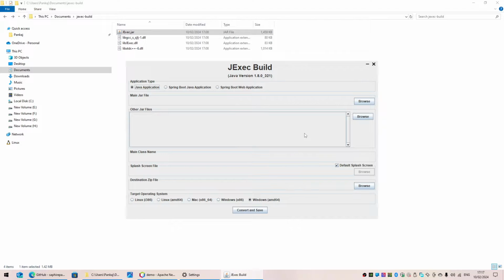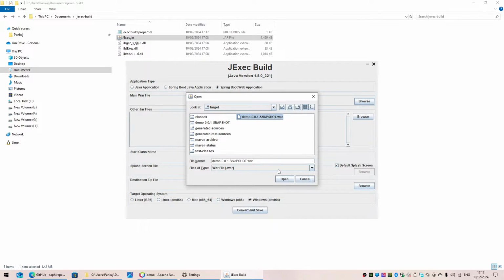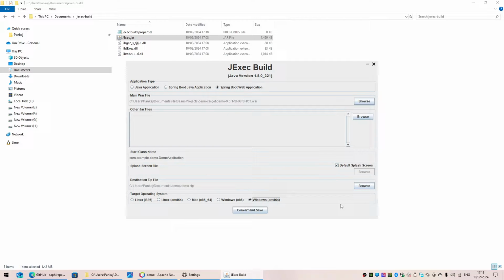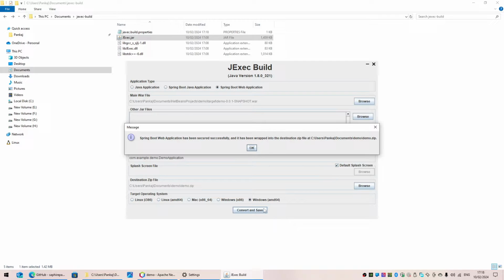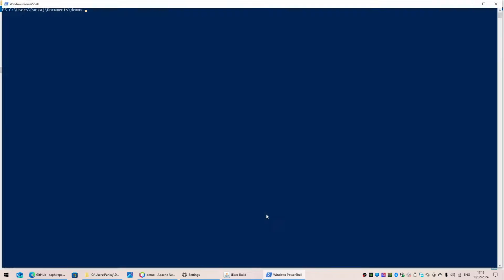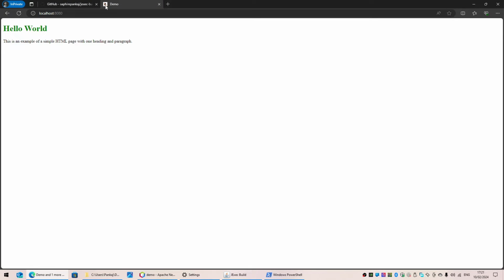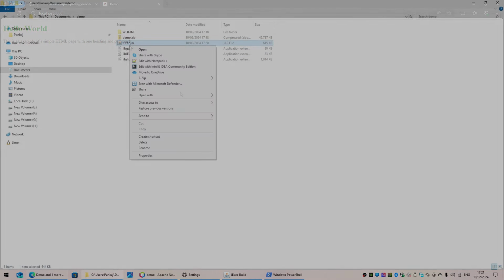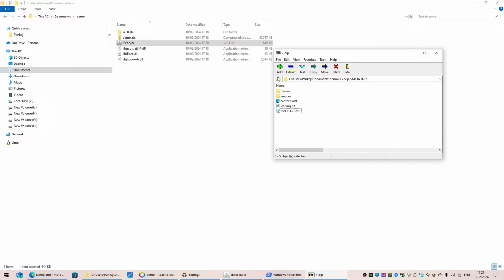Secure Spring Boot Applications from Reverse Engineering & Decompilation (Beyond Obfuscation)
Want to protect your Java or Spring Boot application from reverse engineering and decompilation?

JExec Build is a powerful security tool that helps safeguard your applications against decompilers like JD-GUI, CFR, and FernFlower. Unlike simple obfuscation, JExec Build provides an additional layer of protection to keep your business logic, proprietary code, and sensitive data safe.

✅ What this video covers:

Why Java & Spring Boot applications are easy targets for reverse engineering

How traditional obfuscation falls short

How JExec Build can secure your Spring Boot JARs and Java applications

A quick demo with a Spring Boot application

Spring Boot developers securing commercial microservices

Java developers protecting proprietary libraries

Anyone deploying .jar files and worried about reverse engineering

🚀 Keep your Java & Spring Boot code safe from reverse engineering – start using JExec Build today!